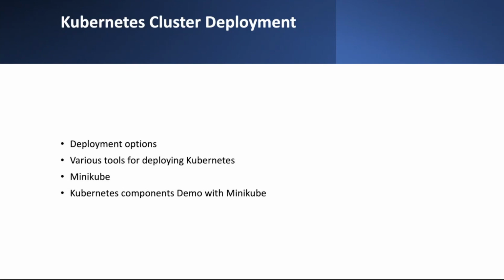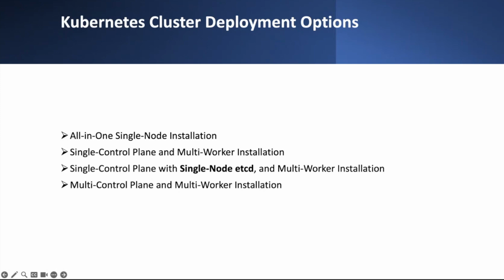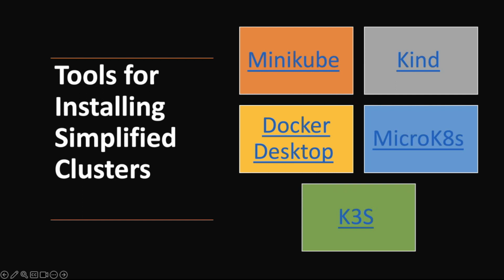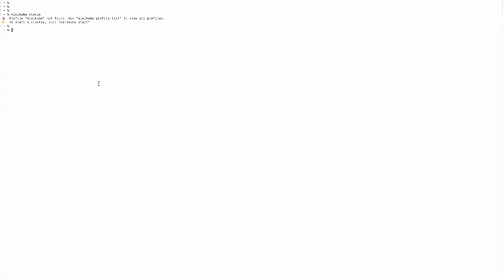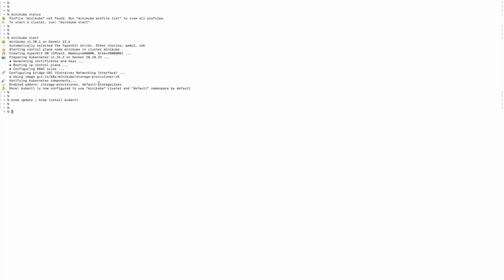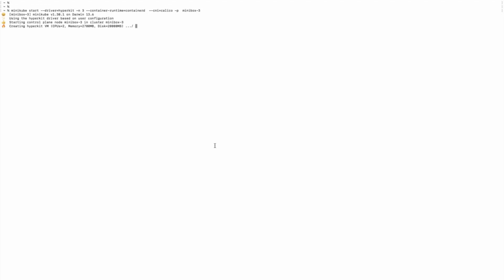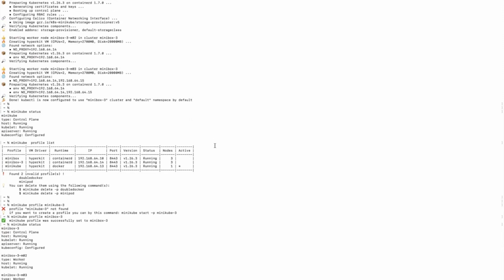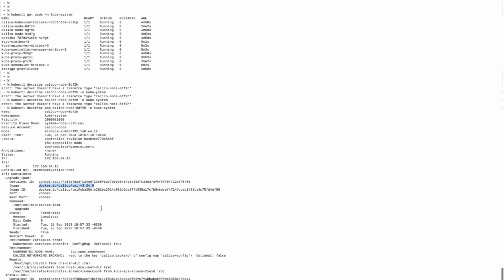Kubernetes hands on Tutorial with MiniKube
Kubernetes Hands on With Minikube